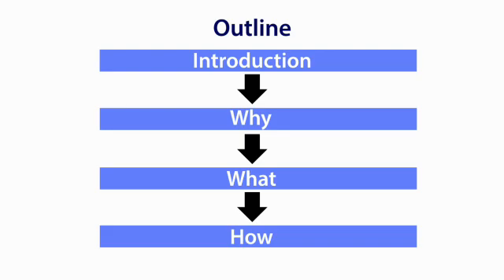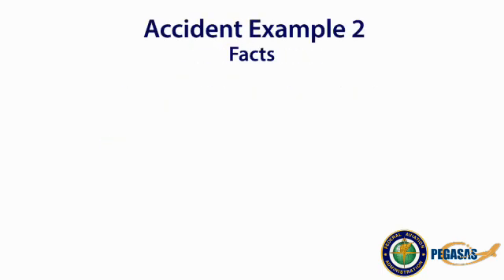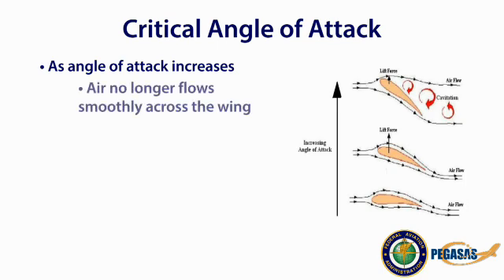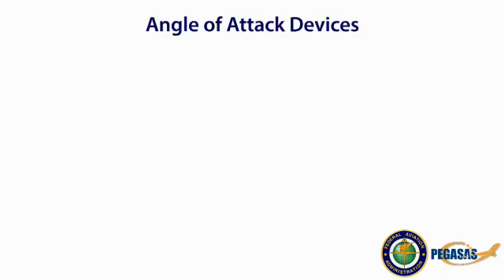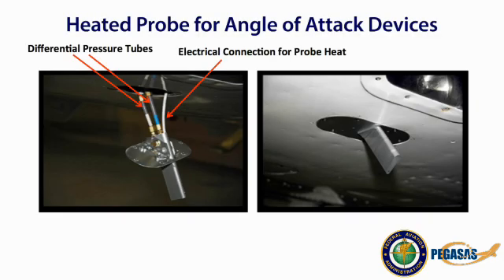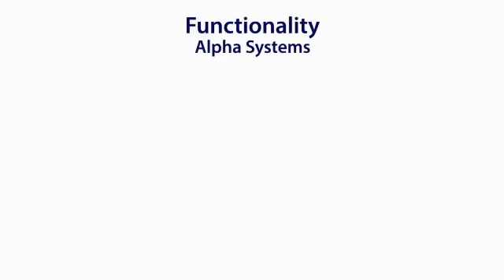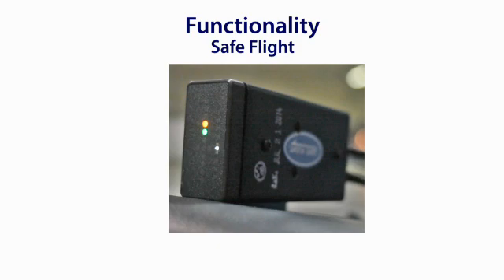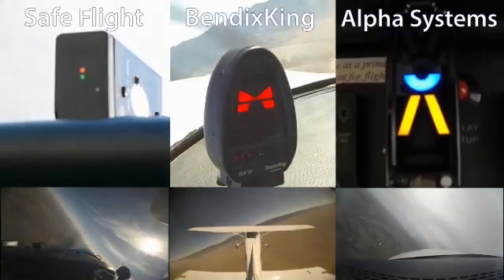Angle of Attack Awareness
This video presents an analysis of Angle of Attack (AoA) devices in the general aviation environment (GA). It promotes FAA policy concerning non-required/supplemental AoA based systems for GA airplanes.